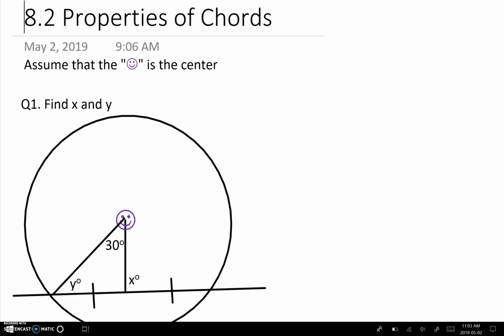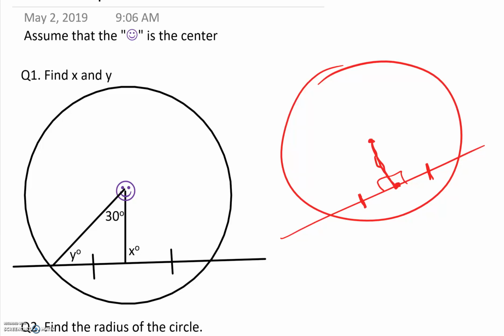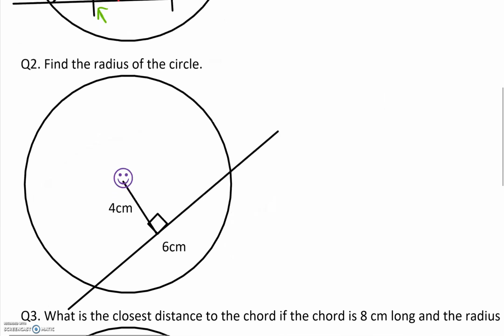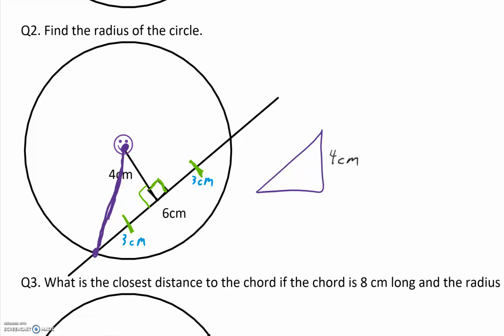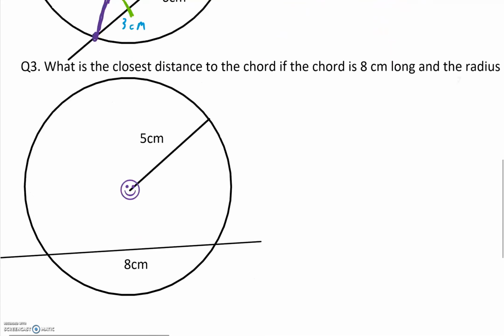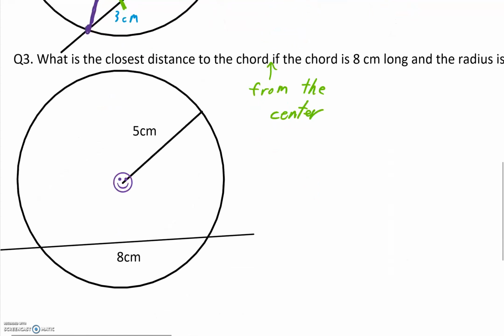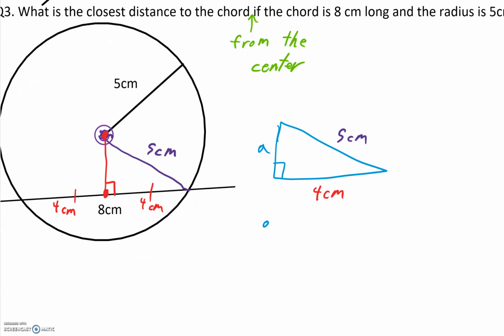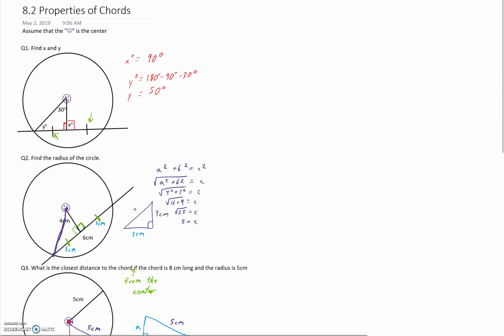8.2 Properties of Chords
This video is based off the Math Makes Sense 9 textbook and it meant to supplement my in class instruction.